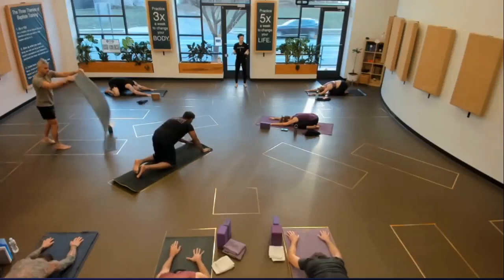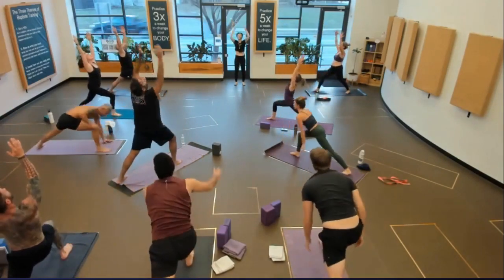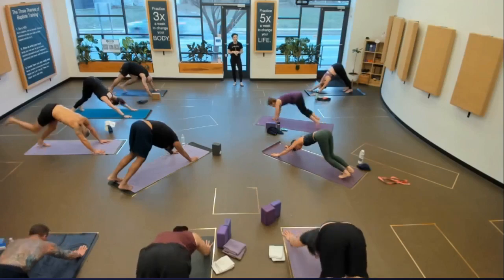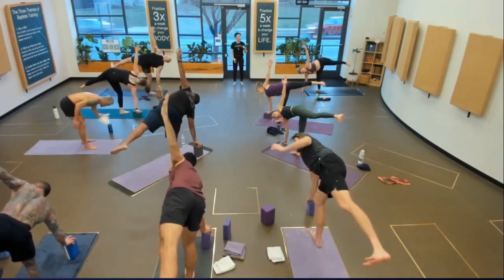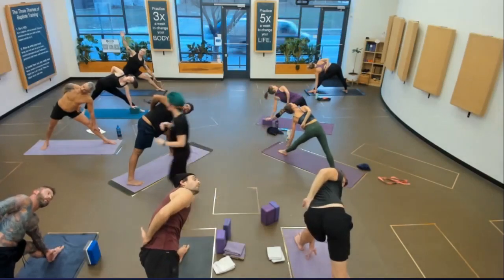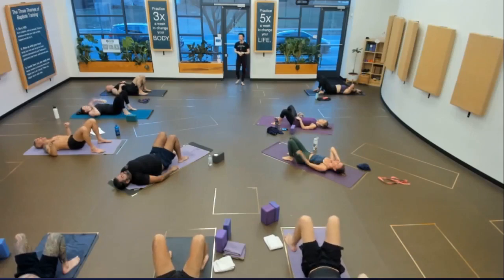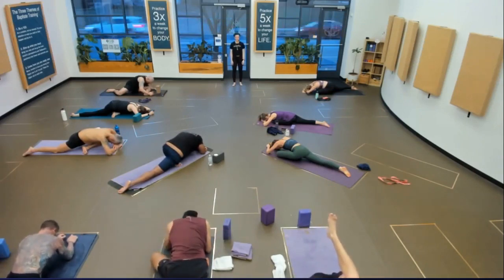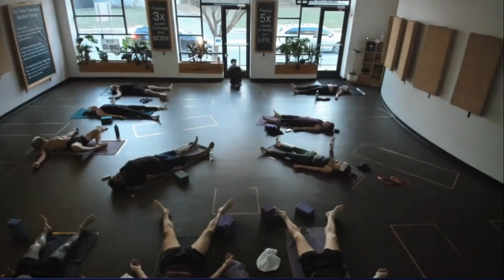60-minute | Vinyasa Power Yoga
Sweat Level: 3
A 60-minute Vinyasa Yoga class led in the Journey Into Power sequence. Suitable for all levels of experience and ability.
More yoga and wellness resources:

↠ Evolution GO: unlimited Livestream and 24/7 VOD fitness, yoga, + wellness content